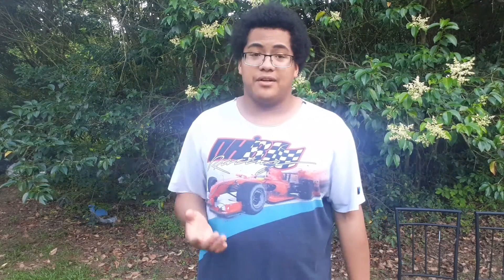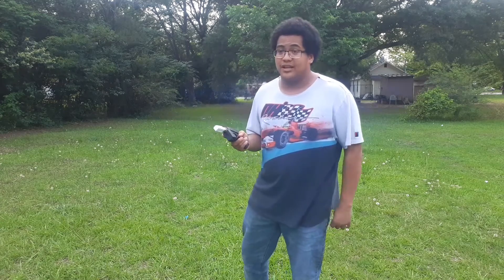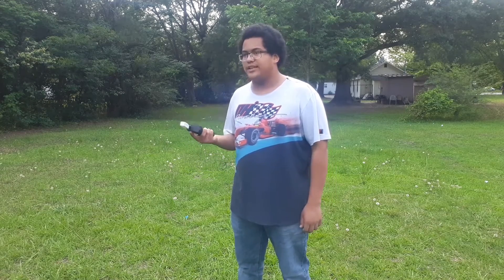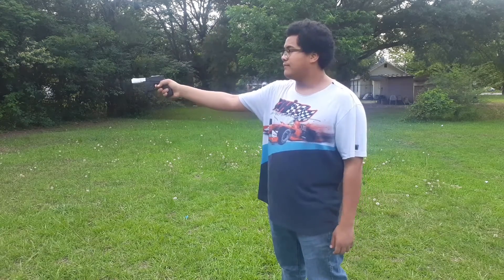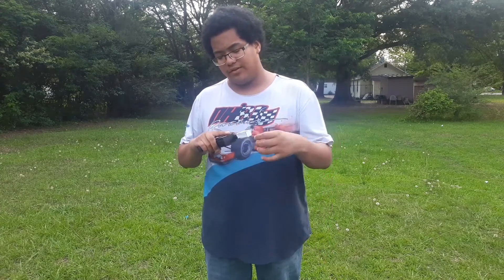Luxan Penetrator/Penetrator MB-450 blaster pistol PROP REVIEW (Star Wars)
LORE

The Penetrator MB-450, or commonly called the Luxan Penetrator, is a sporting blaster pistol that packs a heavy punch, although with its small size. It contains a negligible stun setting, and contains galven coils.